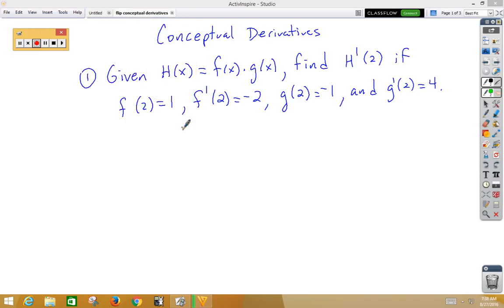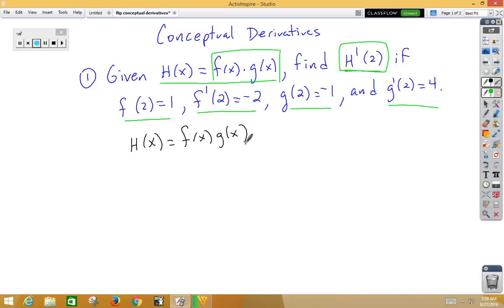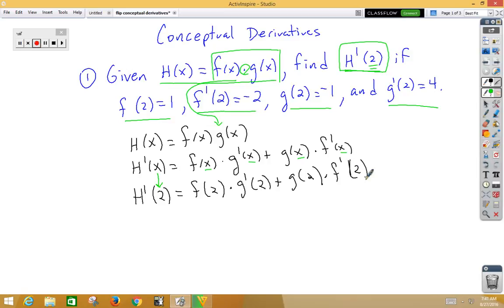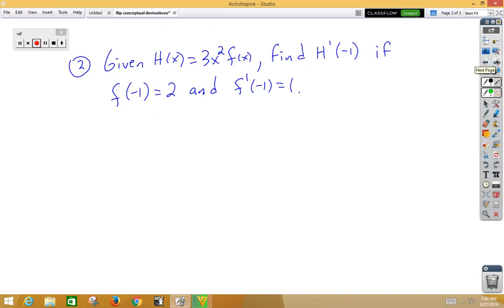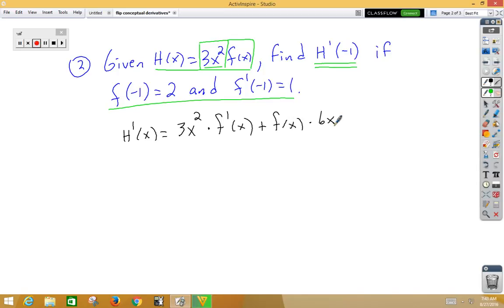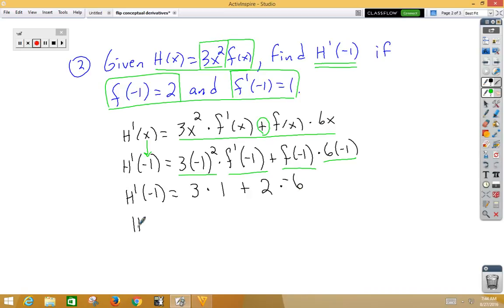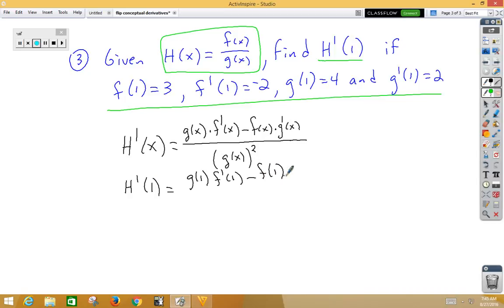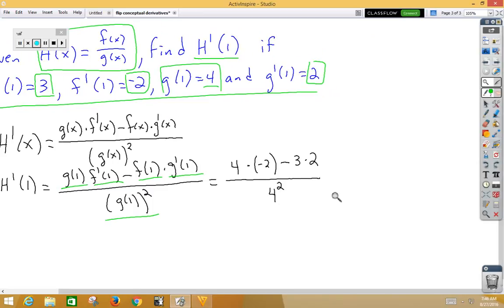Conceptual Derivatives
Derivatives in the form 3x^2f(x)